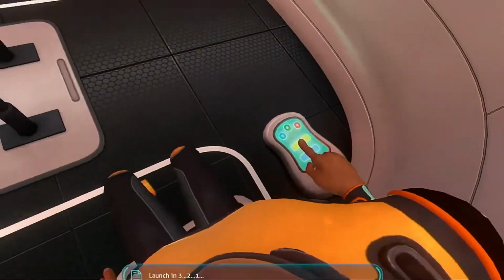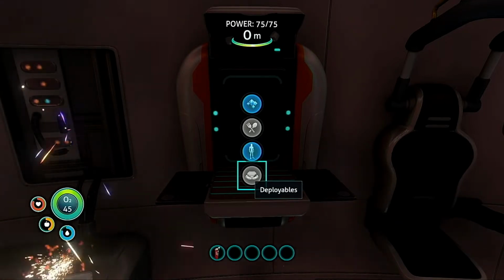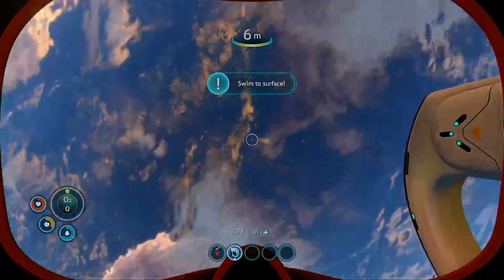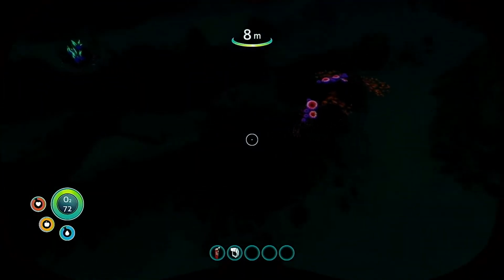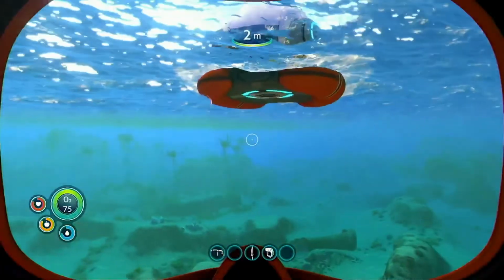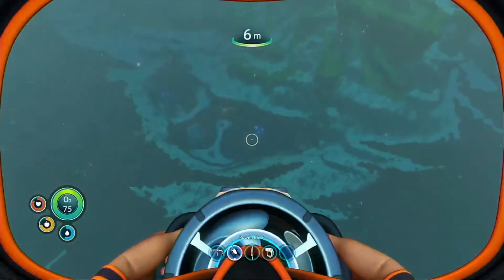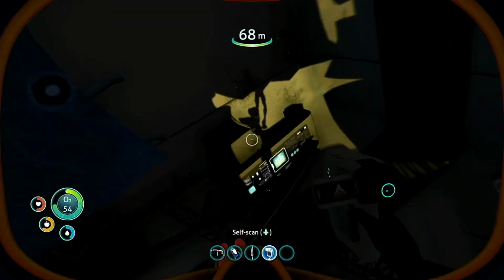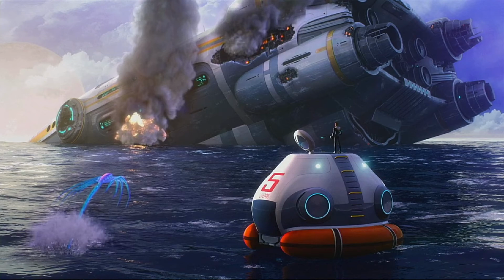Subnautica Episode 1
This is a very beautiful game and I highly, HIGHLY recommend you play it before you watch me to a series on it.